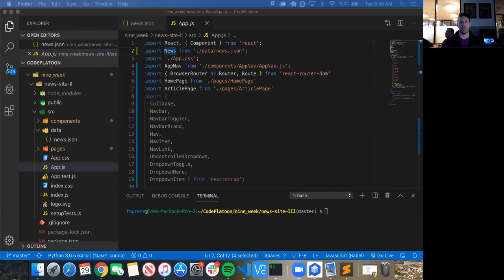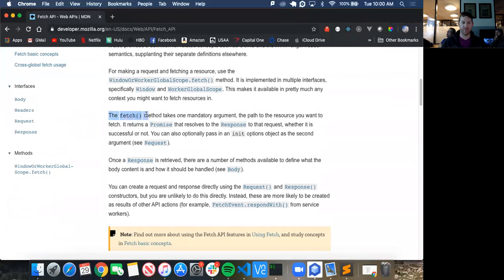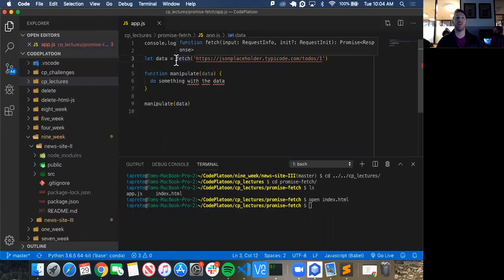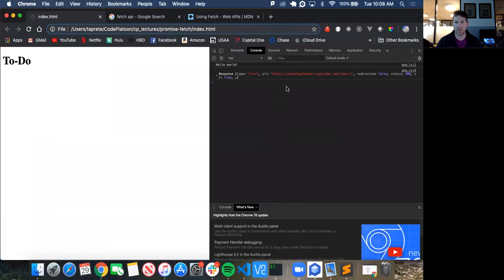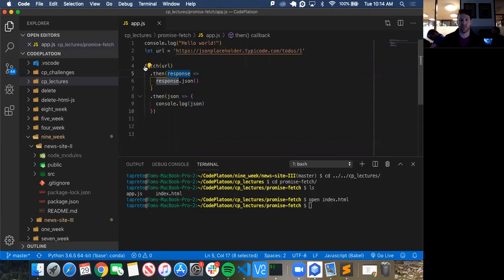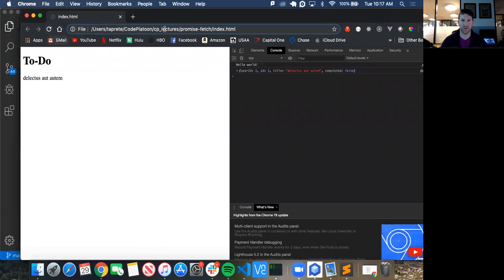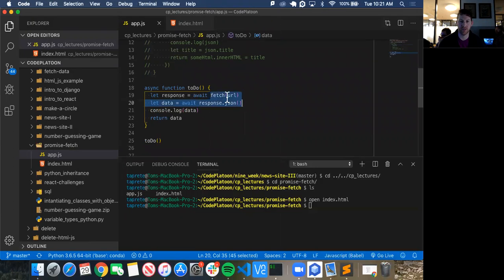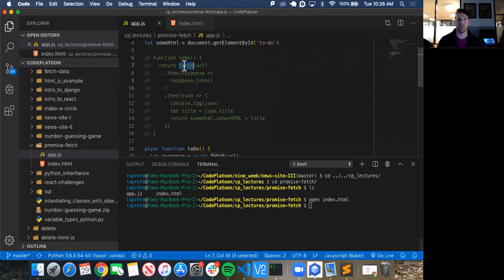W9D2: Fetch API (2 of 4)